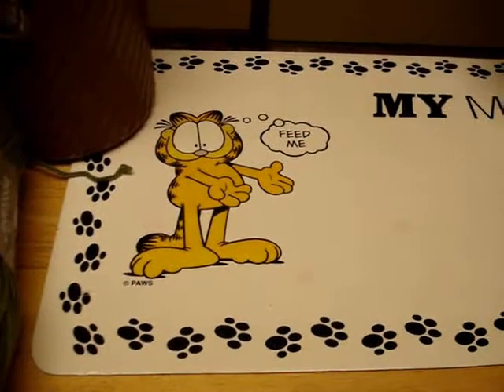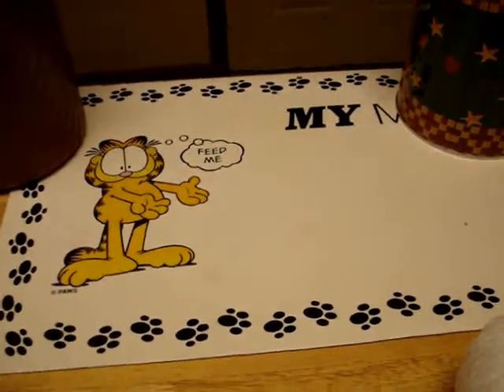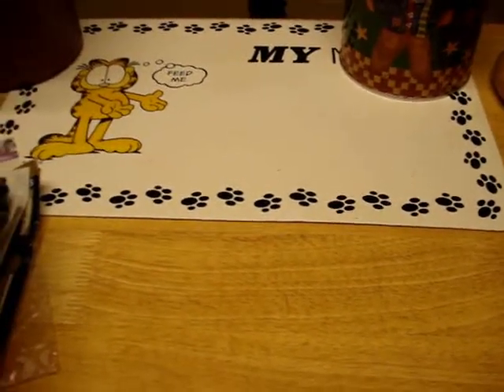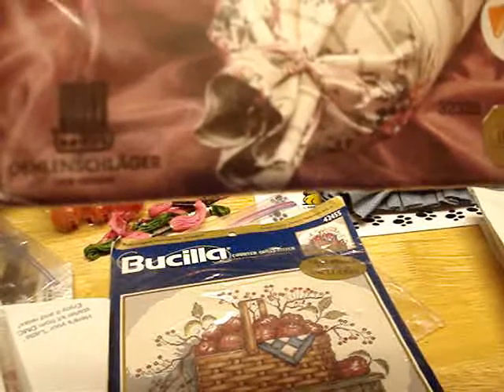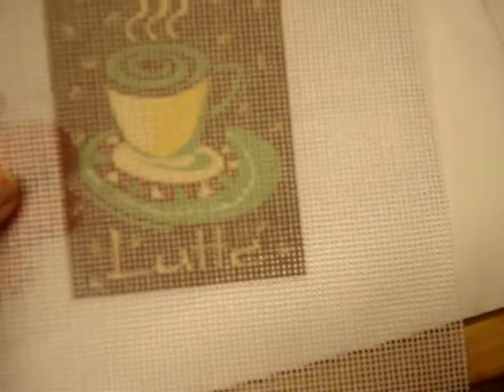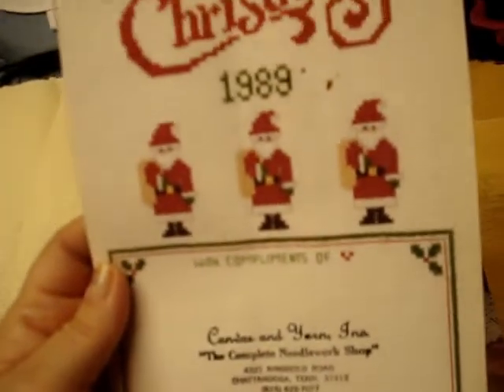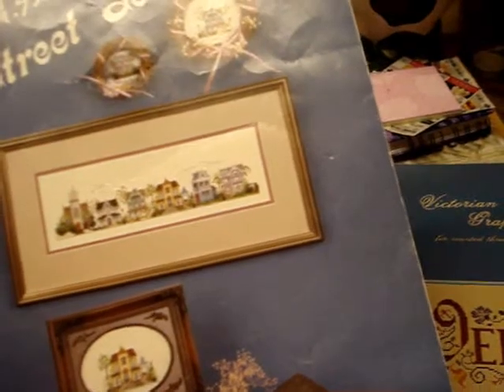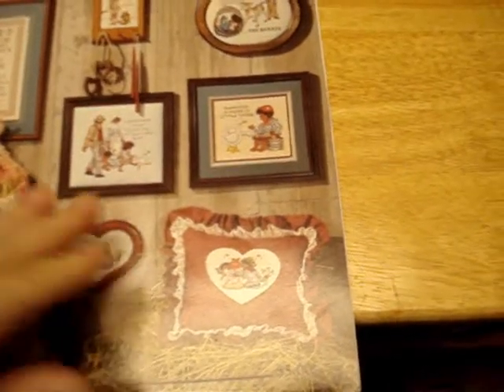Haul Craft Sales #2 and a little History Fact at the end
Welcome all you Flosstube, Cross-Stitch, Crochet and More crafters.  Here are a few hauls in several takes.  The big one being from Craig's List.  There is a small haul from Jo-Anne Fabrics and Michaels.  My stash is getting bigger and bigger but I plan on gifting more and more over the next few months as well as a GIVEAWAY when I hit 250 subscribers.

I appreciate everyone who watches mine and Mattson's clips.  I am trying to catch up on everyone elses posts.  It's so great that there are more and more crafting clips out there as well as all the awesome information.

For cross-stitch patterns or completed crochet works, check out my Etsy shop

Young40mom on Twitter and Pinterest